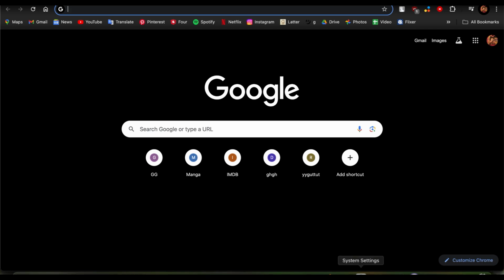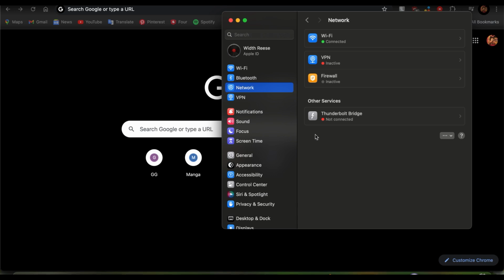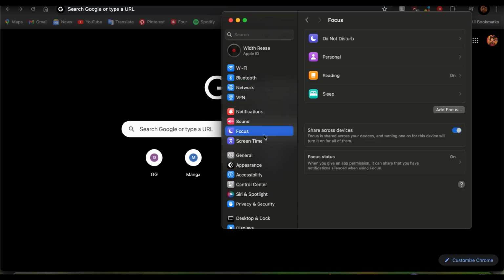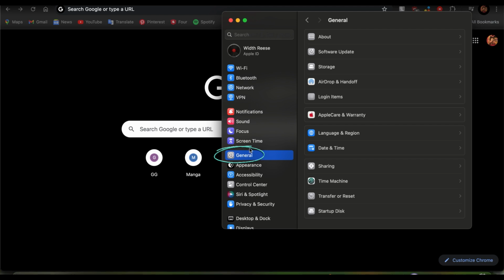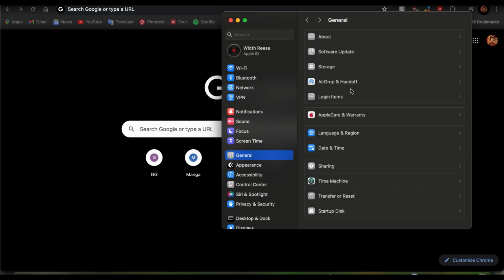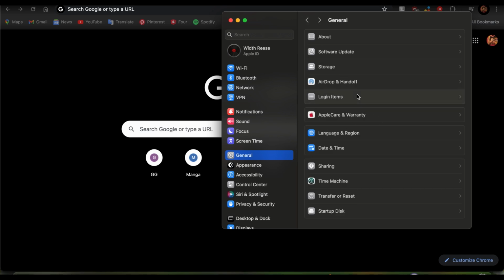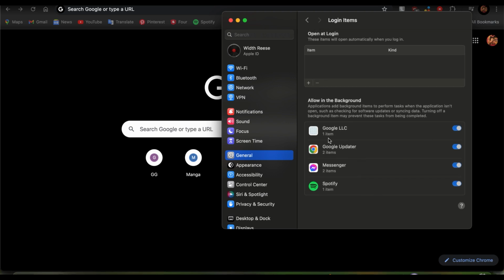How to Disable Startup Apps on Mac (2024)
Learn how to disable startup apps on your Mac to improve its speed and performance. In this video, I’ll show you step-by-step how to manage which apps launch automatically when you start your Mac, making it easier to control your system's startup time.